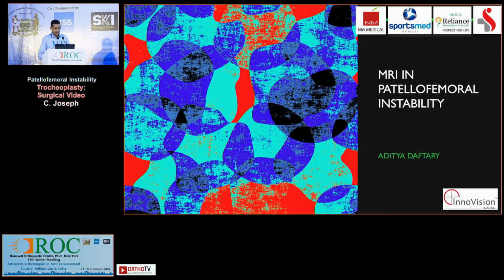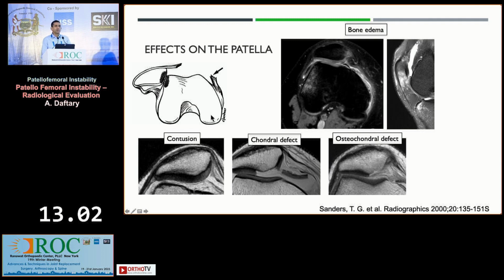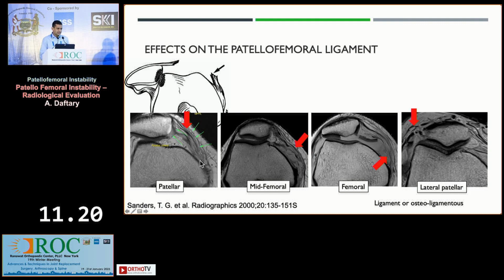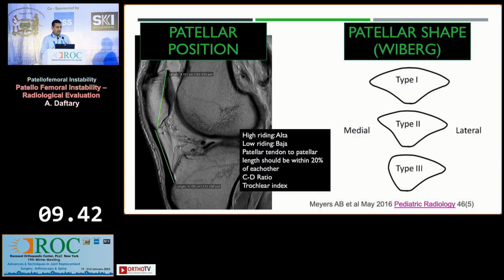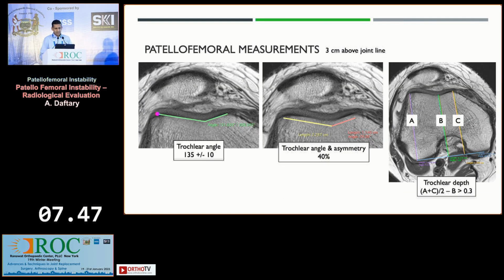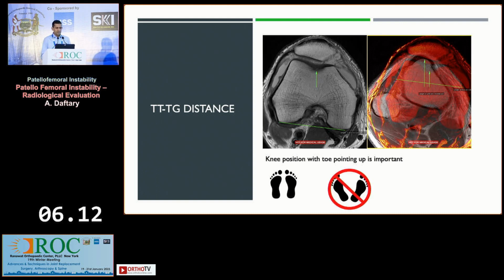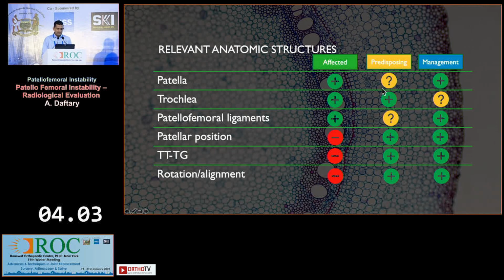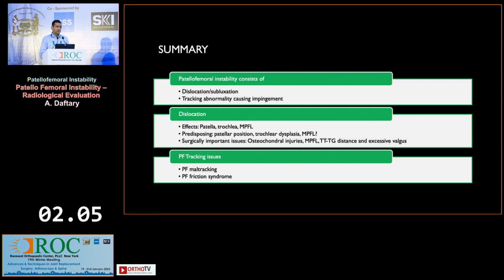Patello Femoral Instability : Radiological Evaluation – Dr. Aditya Daftary : ROC 2023